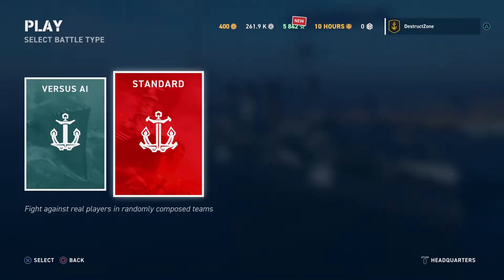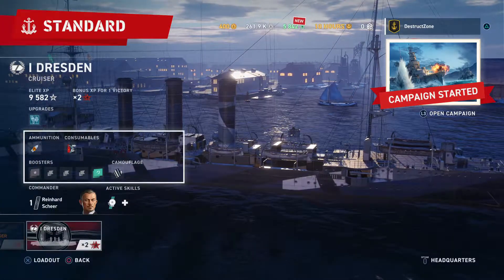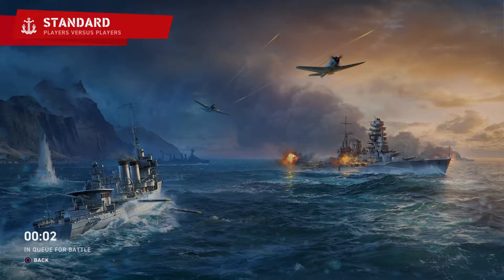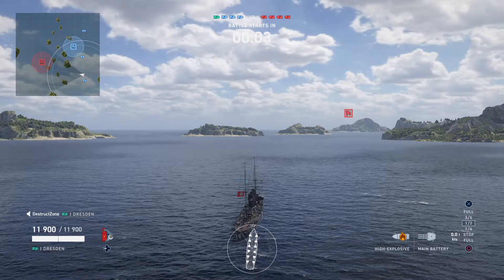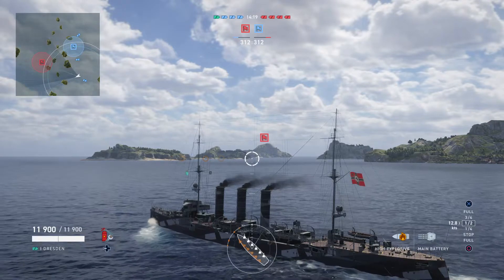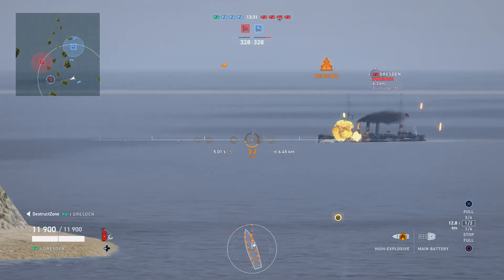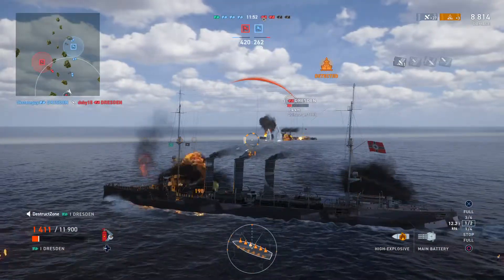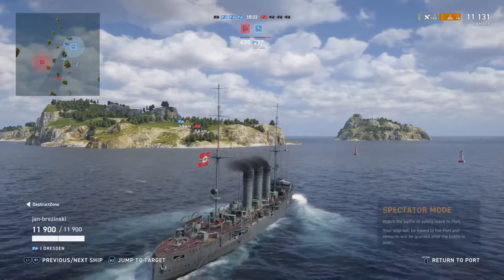World of Warships: Legends_(give em all the beans)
Wow ps4 pro